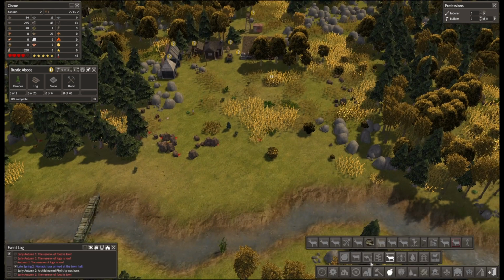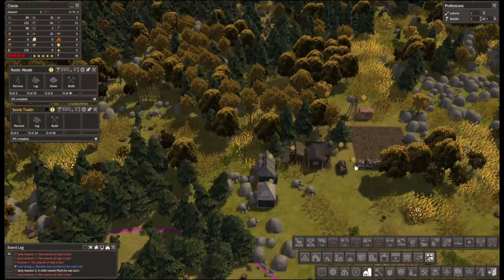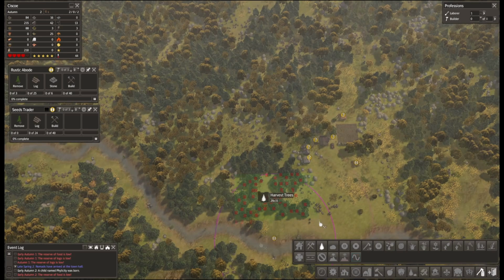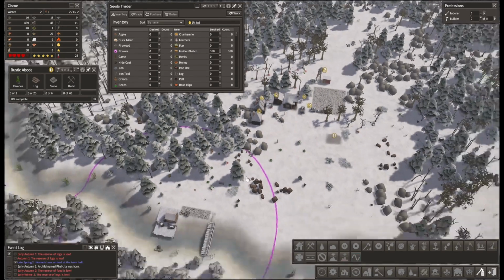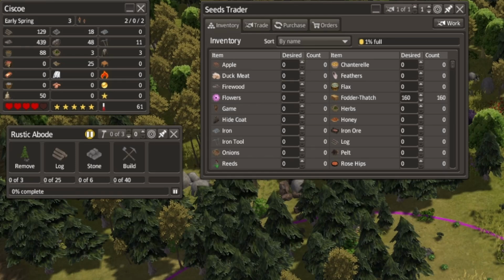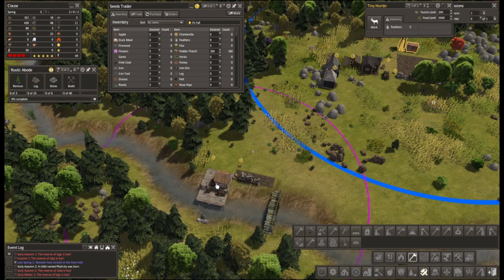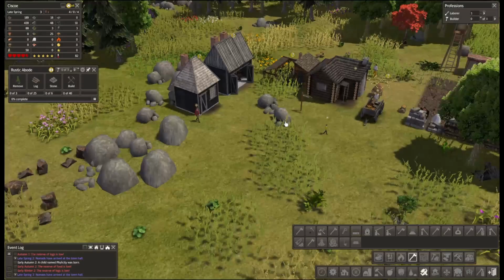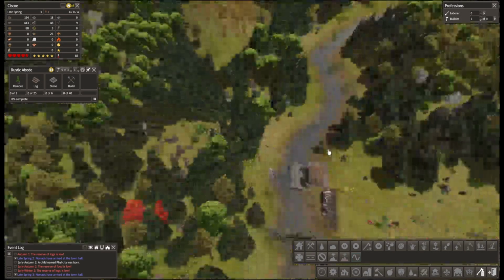Banished MM: S03-E02-Ciscoe (Nomads Arrive)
Banished Megamod:  Gameplay / Tips
An epic journey to my New World featuring the "Megamod" Mod.

PC Spec
CPU: AMD Ryzen 5600 3.5 GHz
RAM: 32 GB DDR4
GPU: Radeon 6800 16 GB

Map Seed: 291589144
Terrain: Verdant Plains
Climate: Fair Weather
Disasters: On
Difficulty: [CC] Adam & Eve